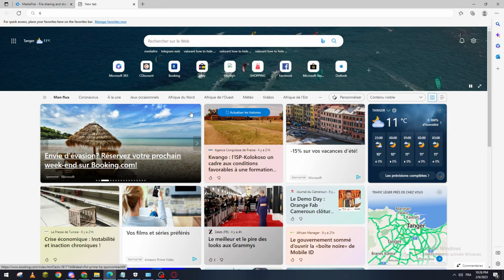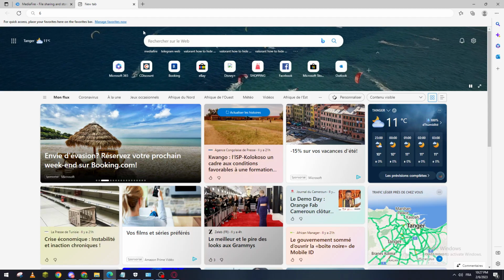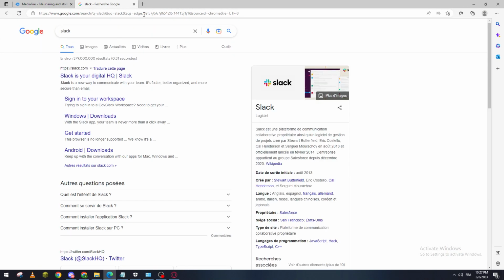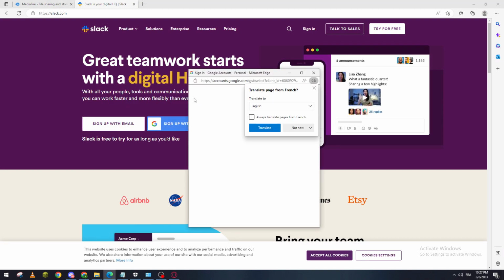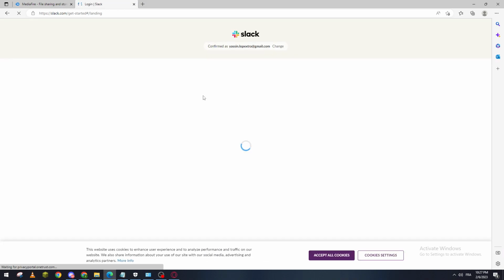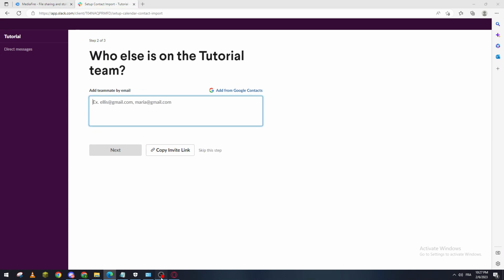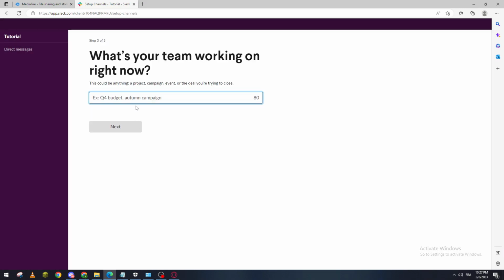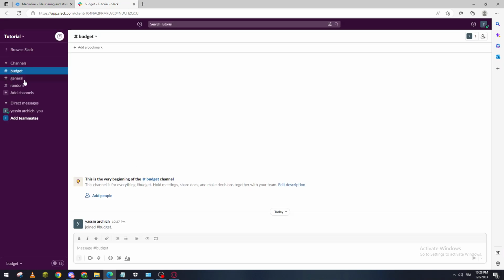How to setup Slack account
How to setup Slack account, since its important to start with slack for company cooperation.